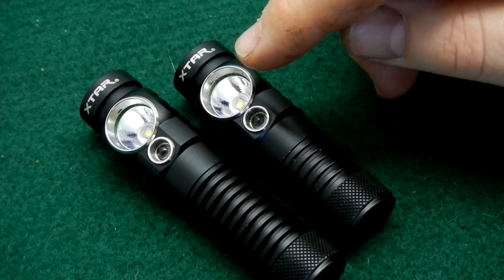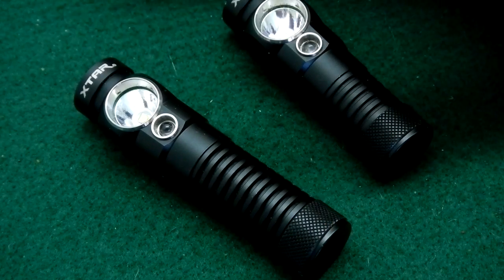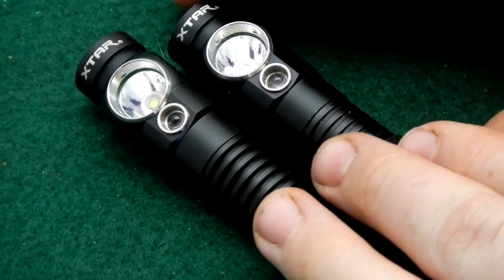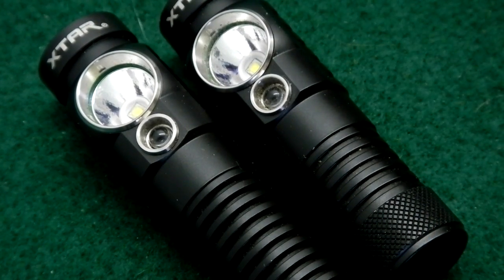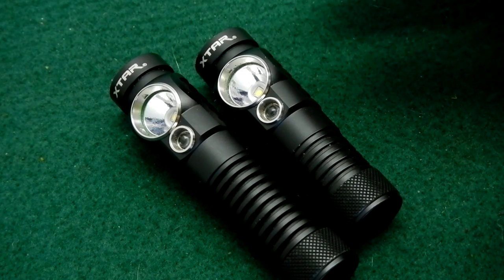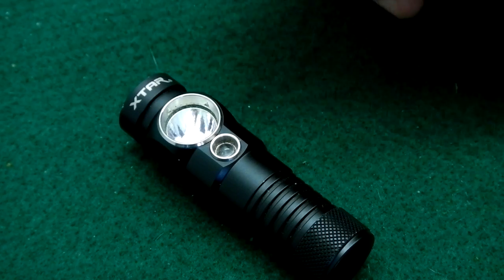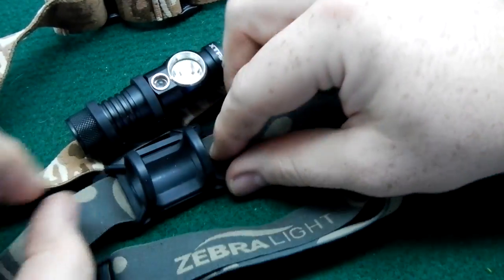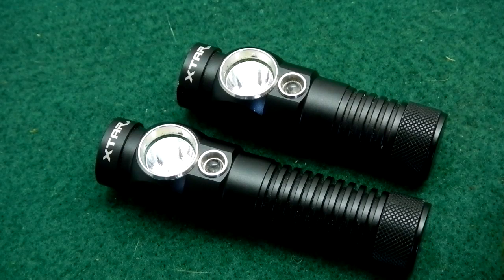Xtar H1 & H2 Headlamp Initial Review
Terrific choice for edc or outdoor lighting solution, Kudos for the ability to run standard or Li-Ion batteries, It needs a last mode memory.